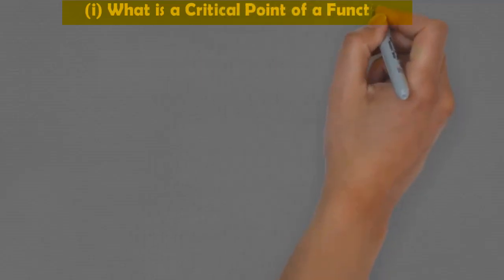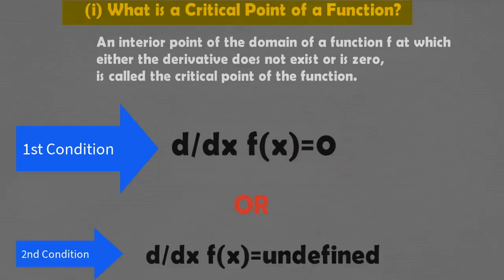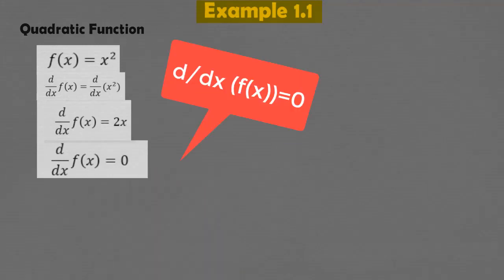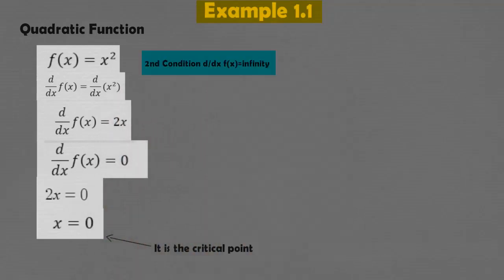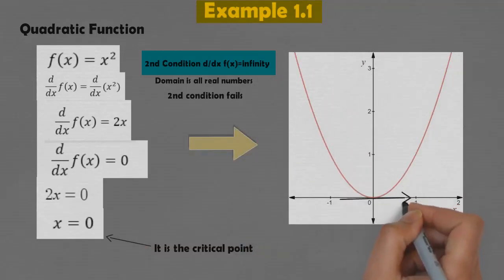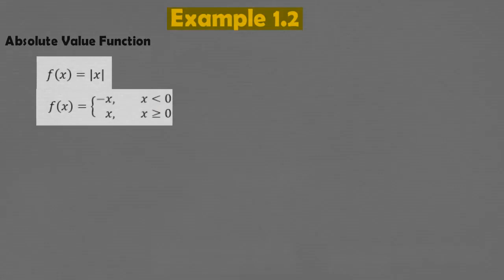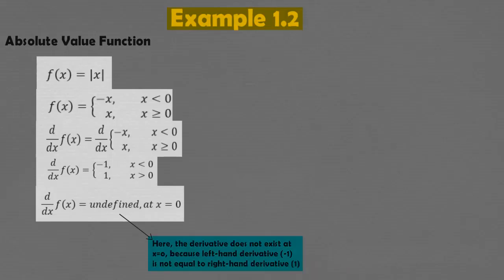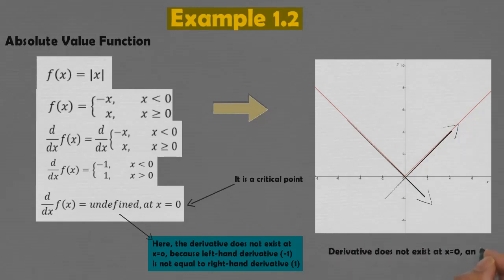What is Critical Point in Calculus? [with Examples]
This video is about: What is Critical Point in Calculus? Everything about critical points has been explained: its definition; its meaning, and how they can be found using first derivative. There are two examples which clarifies pretty much any confusion about critical points. If you still have any question, comment it below.